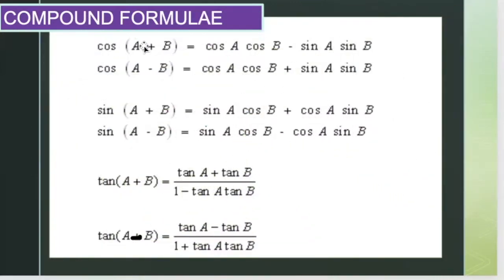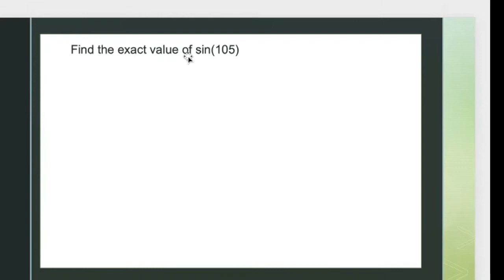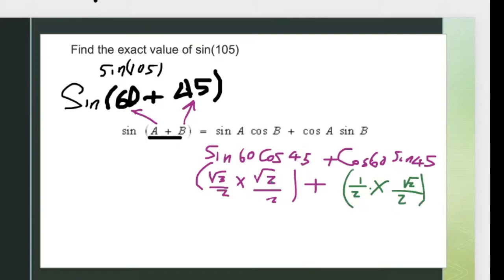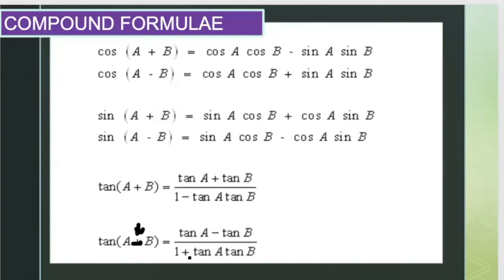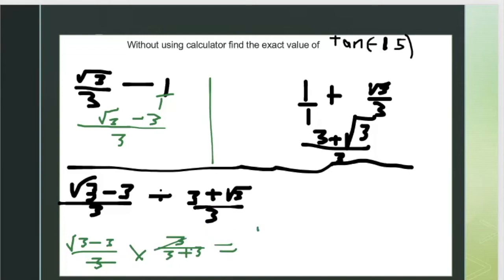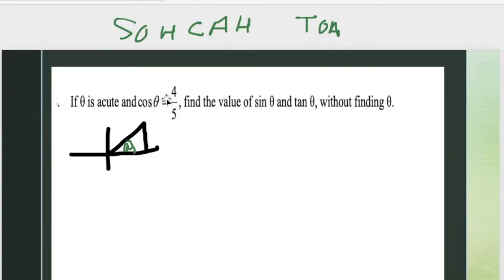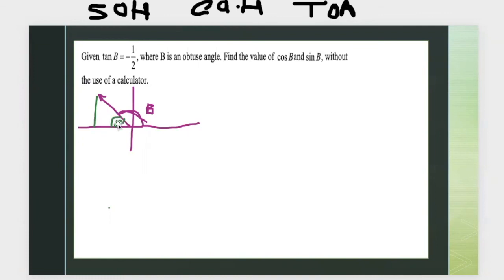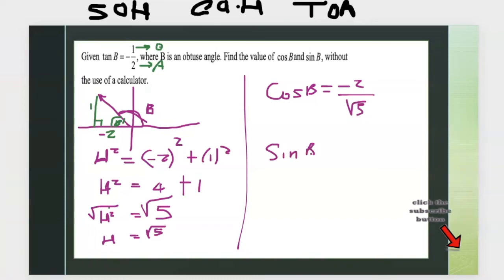Trigonometry Identity ( exact value and compound formula)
This video is about Trigonometry Identity ( exact value and compound formula).